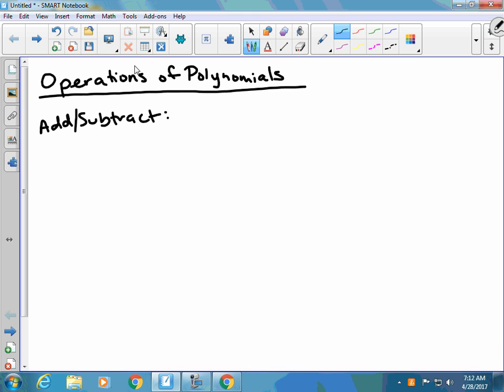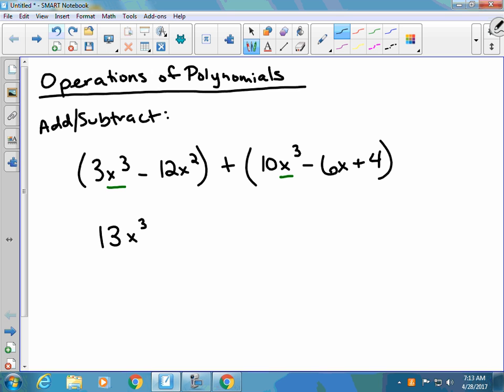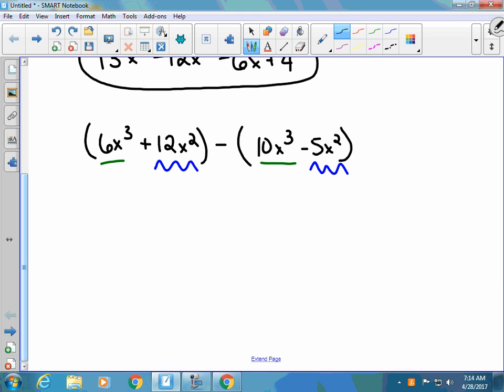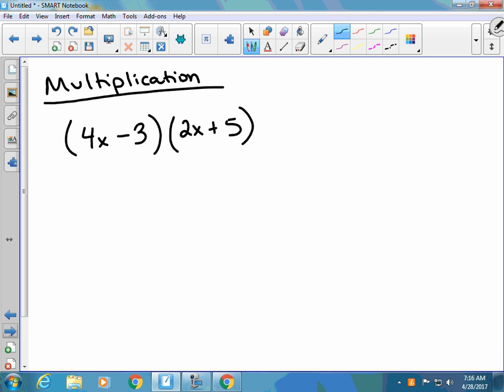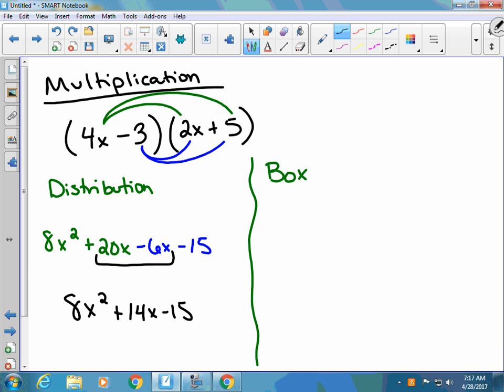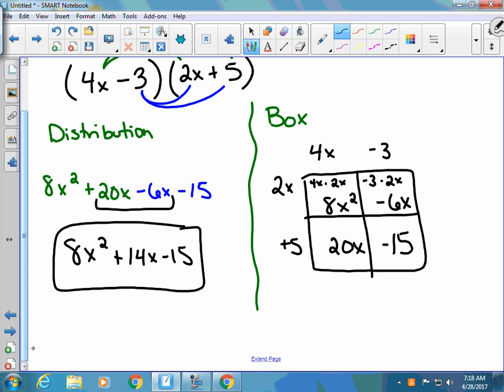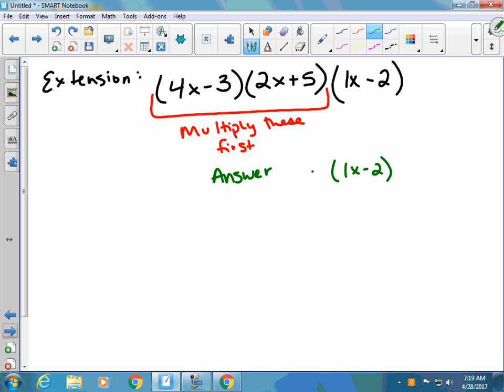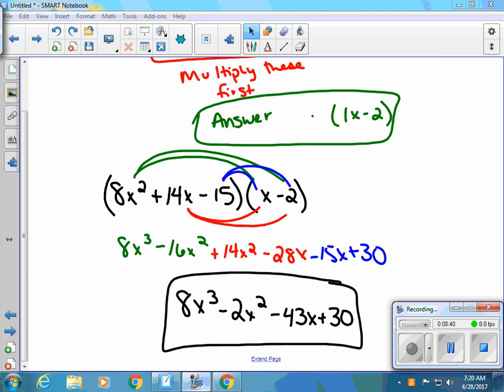Operations on Polynomials